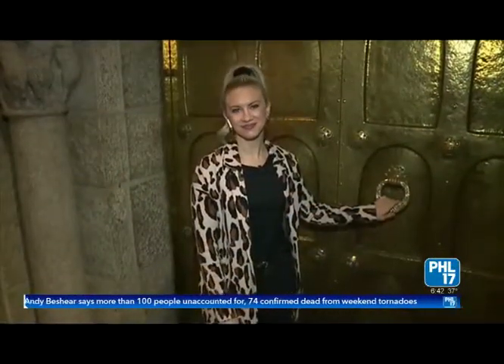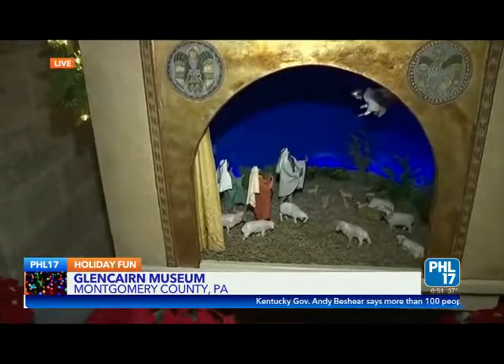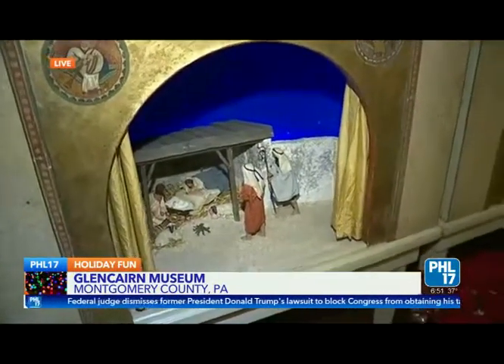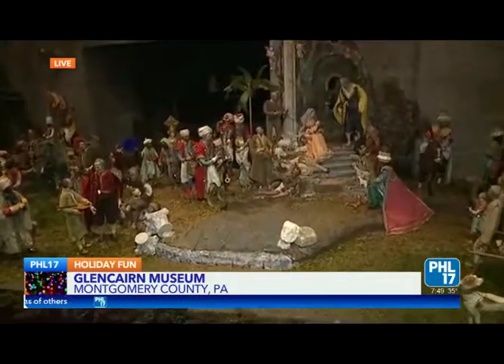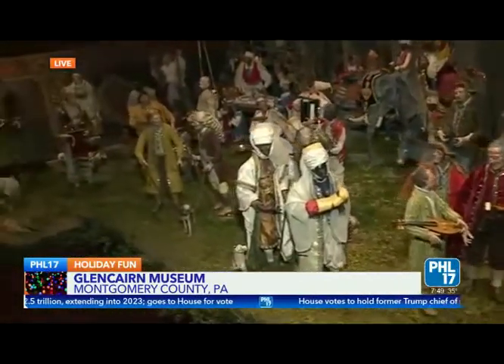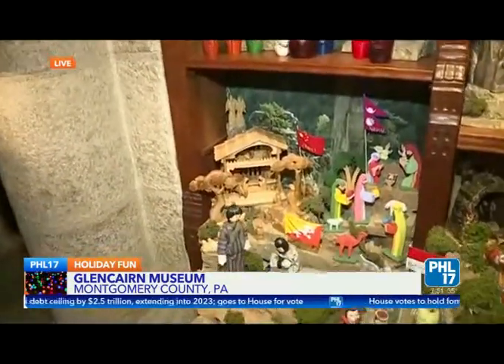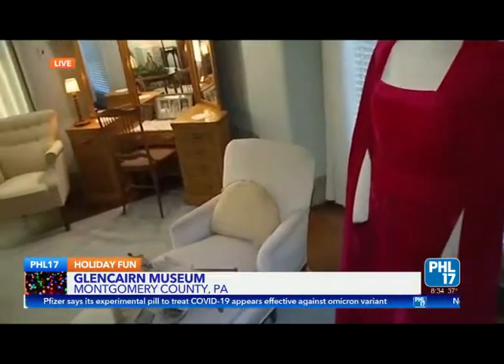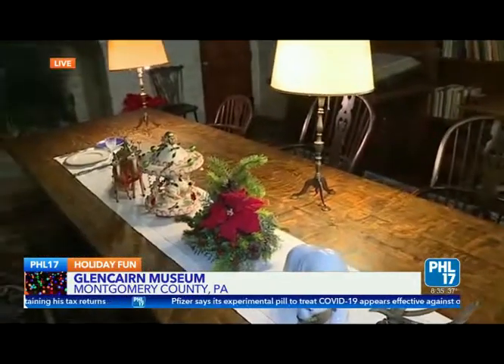December 15, 2021 WPHL 17 Morning News Glencairn Nativities